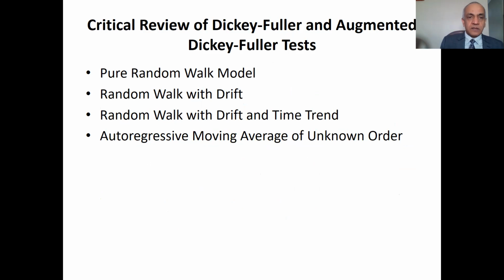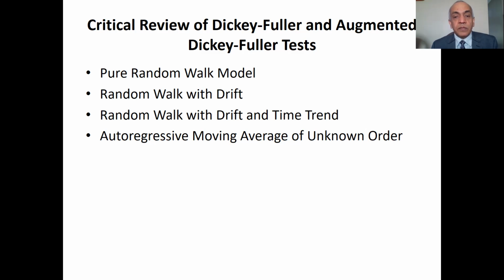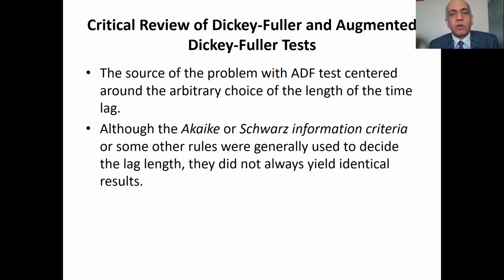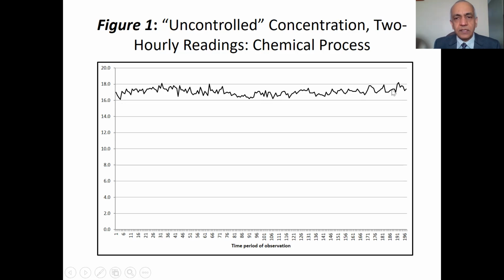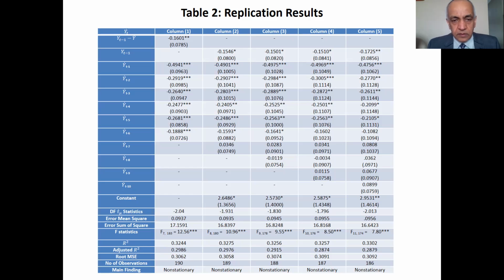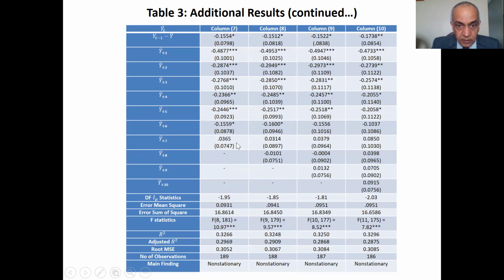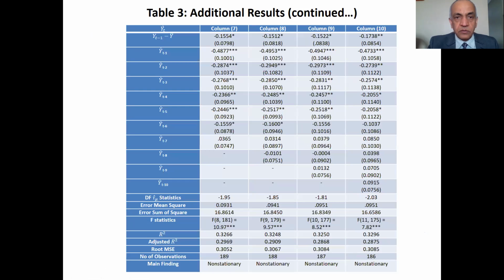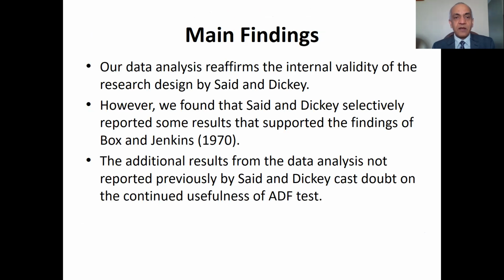Testing for Unit Roots in Autoregressive-Moving Average Models of Unknown Order: Critical Comments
In this research note, we accomplish two objectives. First, we reexamine the reliability of unit root findings in the study by Said and Dickey (1984) and show that their results are internally consistent. Second, we provide new results from the reanalysis of the original data that were not included in their study and explain why their results cannot be generalized. In conclusion, we
cast doubt on the continued usefulness of Augmented Dickey Fuller (ADF) test as a sound scientific method.